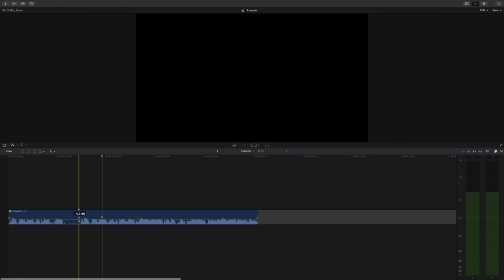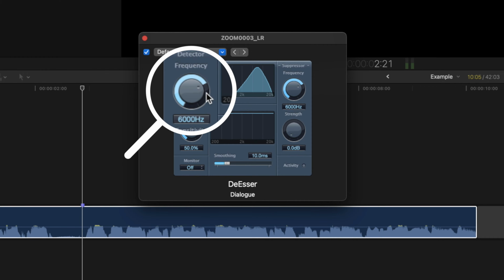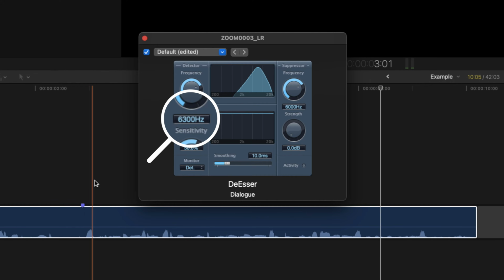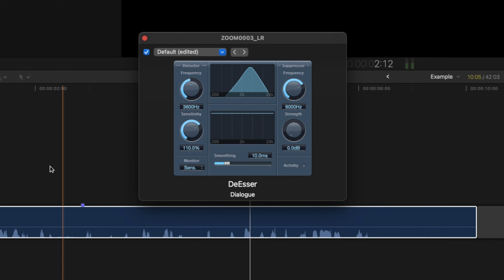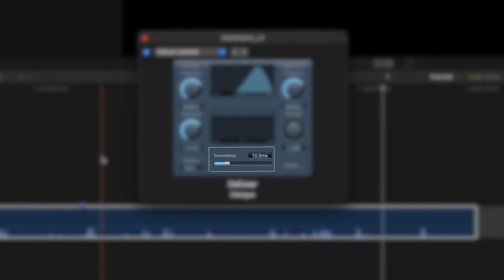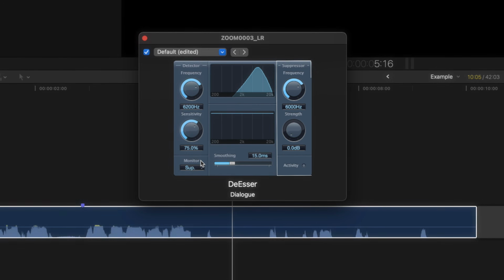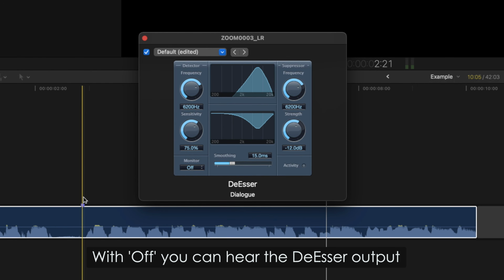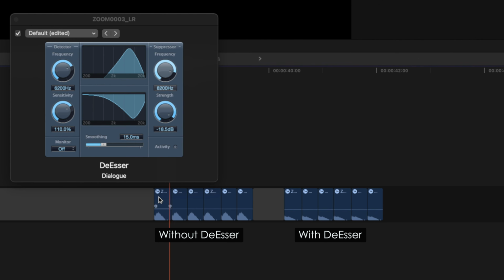FIX Sharp S and T sounds in Final Cut Pro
If your voiceovers sound hissy or piercing every time you hit an S, that's sibilance, and Final Cut Pro has a built in De-Esser that fixes it. In this FCP tutorial I'll show you where to find it and how the Detector and Suppressor sections actually work together. That means using the monitor tab and sensitivity controls to isolate exactly which frequencies are causing the problem, usually somewhere between 5,000 and 10,000 Hz, then dialing in the suppressor strength and frequency to tame those harsh S and T sounds without making your voice sound lispy or unnatural. There's a before and after so you can hear the difference.